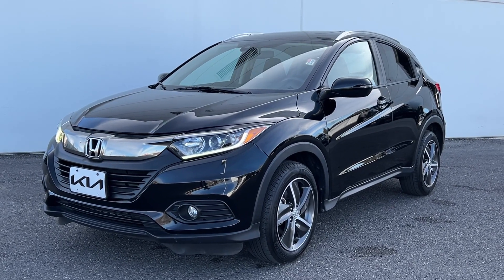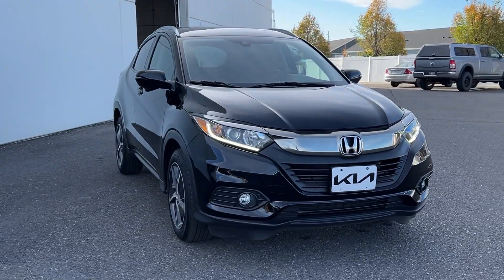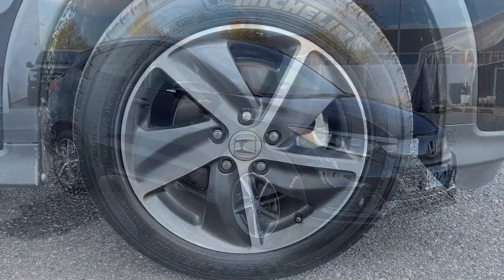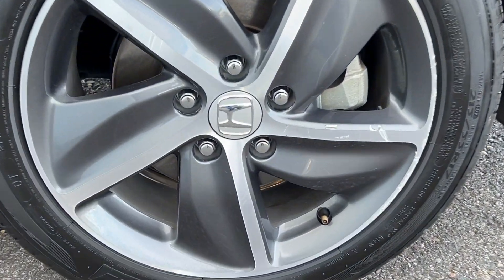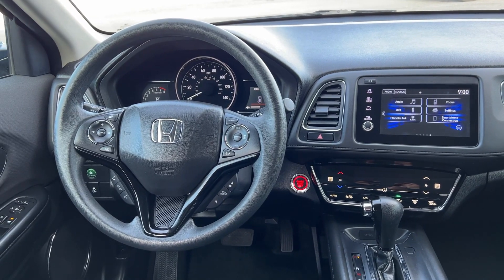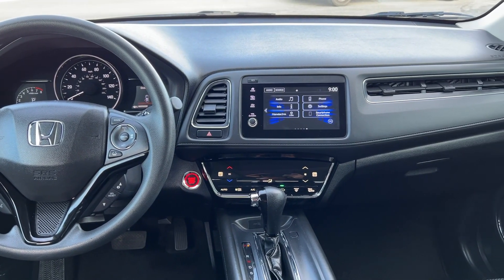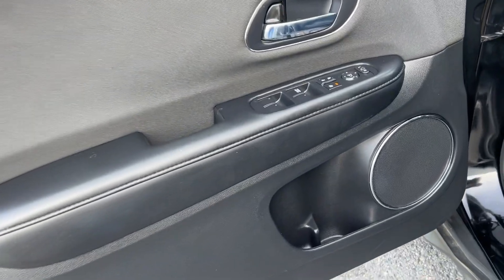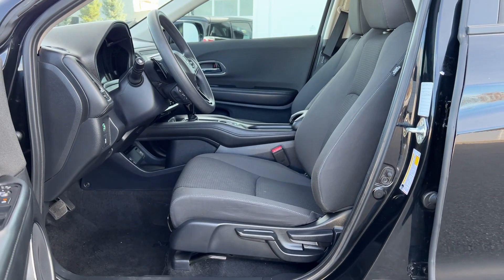2021 Honda HR-V EX MT Billings, Bozeman, Cody WY, Sheridan WY, Butte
Used 2021 Honda HR-V EX available at Kia of Billings located in 4040 King Ave W, Billings, MT, 59106 and servicing the Billings, Bozeman, Cody WY, Sheridan WY, Butte area
Please mention the stock 748625AK when you contact the dealership for this vehicle.

Go home happy with the  2021  Honda HR-V.  This HR-V helps you meet the demands of your busy life in comfort and style. From its ingenious seating options to its advanced safety and connectivity technology, this small SUV is the definition of convenience and efficiency. These are just some of the great options this vehicle comes with: Apple Carplay/Android Auto, Touchscreen Infotainment System, Pre-Collision System, Lane Departure Warning, Lane Centering Assist, Heated Driver Seat, Moonroof, All Wheel Drive, Adaptive Cruise Control, Satellite Radio. This Honda HR-V is the perfect blend of comfort, convenience, and cleverness. Come in for a test drive experience and take a closer look.

Additional Comments
The Honda HR-V offers Android Auto for seamless smartphone integration. See whats behind you with the back up camera on the vehicle. This Honda HR-V is equipped with the latest generation of XM/Sirius Radio. The satellite radio system in this Honda HR-V gives you access to hundreds of nation-wide radio stations with a clear digital signal.  The Honda HR-V has automated speed control that adjusts to maintain a safe following distance enhancing highway driving convenience. This model offers Automatic Climate Control for personalized comfort. Bluetooth technology is built into this model keeping your hands on the steering wheel and your focus on the road. Our dealership has already run the CARFAX report and it is clean.  A clean CARFAX is a great asset for resale value in the future. Good News! This certified CARFAX 1-owner vehicle has only had one owner before you.